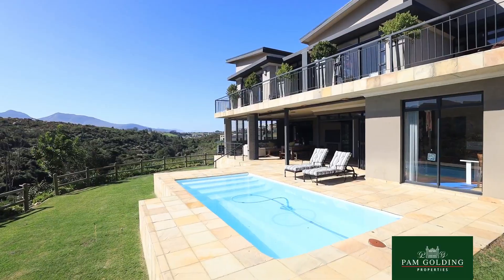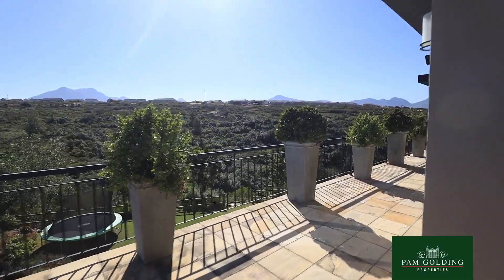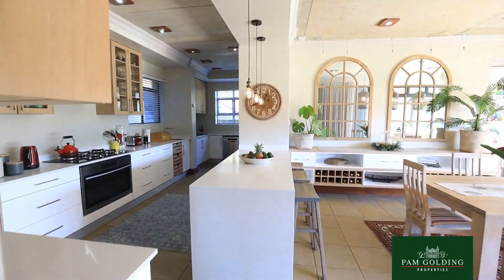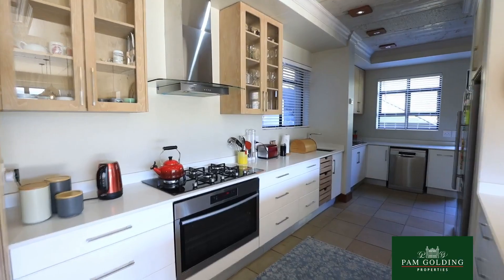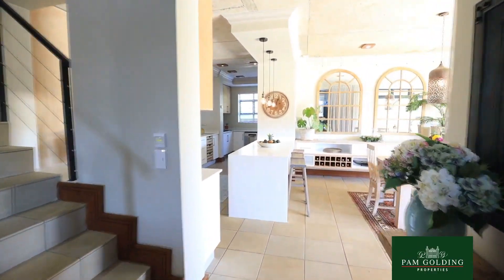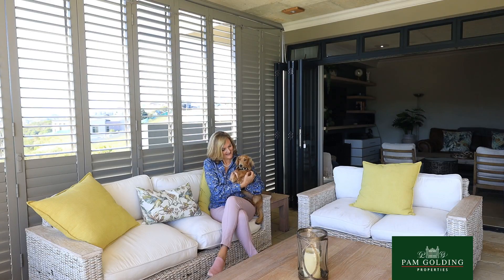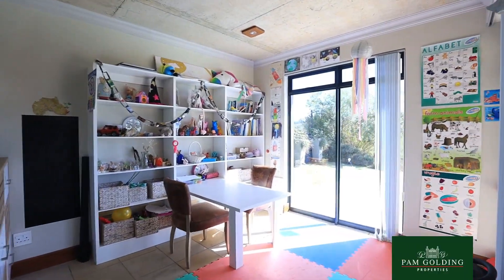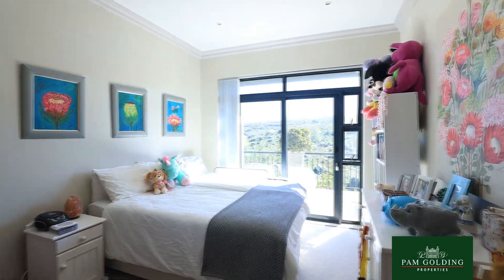5 bedroom house for sale in Welgelegen Estate (George) | Pam Golding Properties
A magical home with exceptional setting within lush green surrounds - looking down onto gentle flowing river. Offering privacy and peace.

Clever architectural planning - focusing on full northern mountain views throughout. A wraparound balcony links 4 northern bedrooms on the upper level - with a 5th en-suite guest bedroom on lower level. A lovely home office and fully functional inverter ensure seamless work-from-home comfort - with an additional, huge and sunny playroom for the children.
The downstairs entertainment areas display attention to detail and comfort. Stacking doors open and connect indoor and outdoor living, with American shutters managing cool winter or hot summer conditions. The kitchen is every cook's dream.

An intimate wine cellar reminds of a Franschoek farm - a perfect mix of delightful indoor and outdoor entertainment - with all the ingredients to make memories with special family and friends.
With wonderful walking trails and tranquil green belts within the well maintained secure, 24h gated estate of Welgelegen.

Fibre in complex. 2 Electrical geysers + 1 gas geyser. 5000 litre water tank.